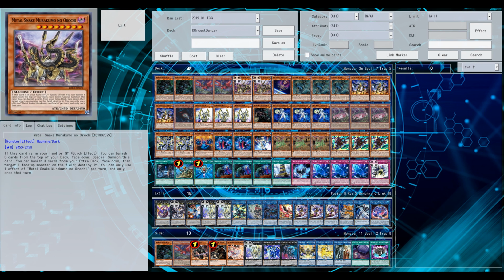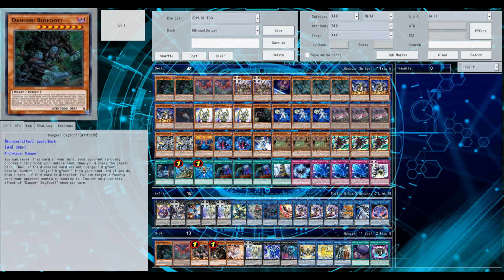Metal Snake ORCUST ft. Fairy Tale Snow 2.0 | post RISING RAMPAGE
YGOPRO - New Mechanical Serpent Murakumo no Orochi ft. Orcust Danger & HEART EARTH! DECK PROFILE 2019 post RISING RAMPAGE!

Dueling Network: Lithium/Lithium2300
Devpro/YgoPro: Lithium